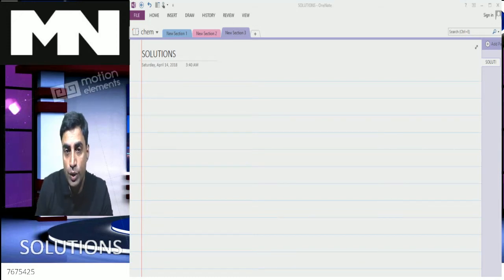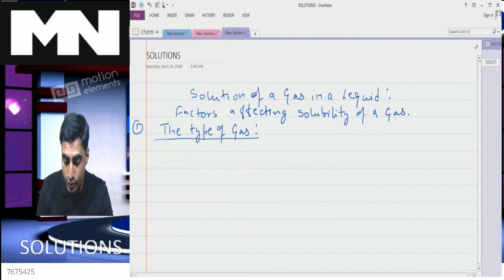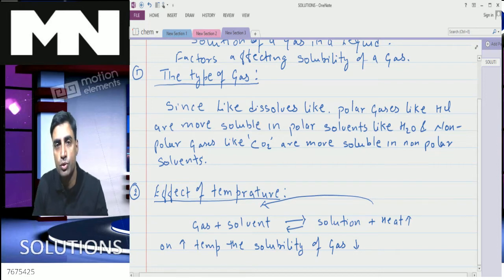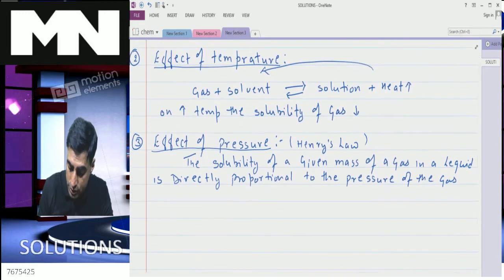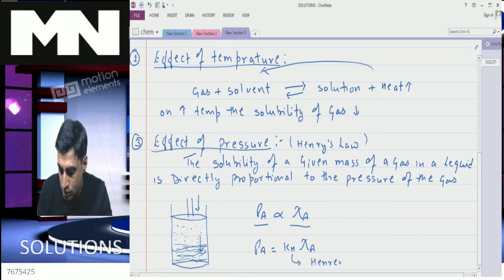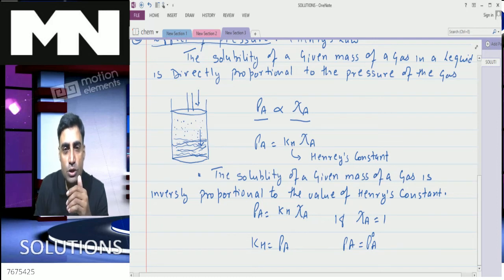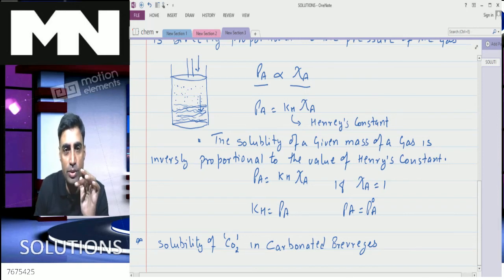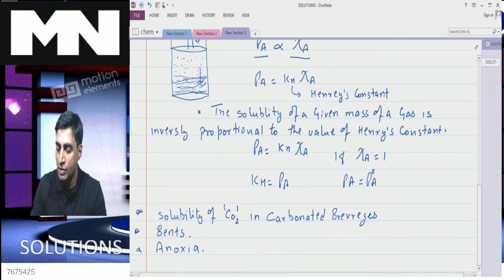solutions-1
chemistry classes